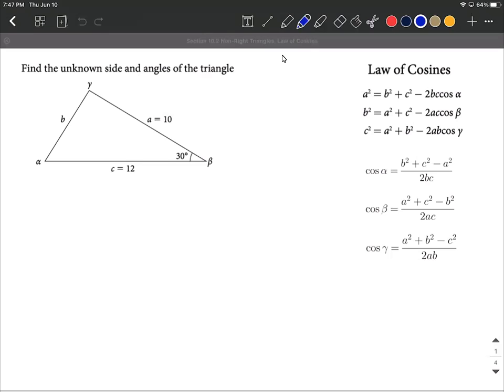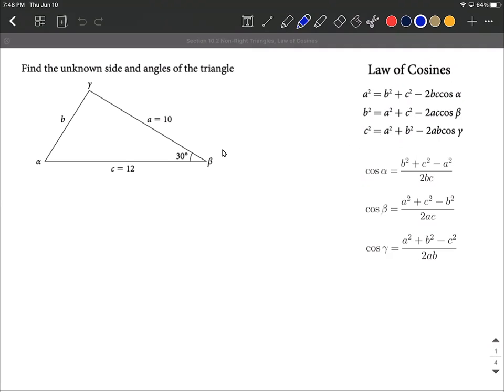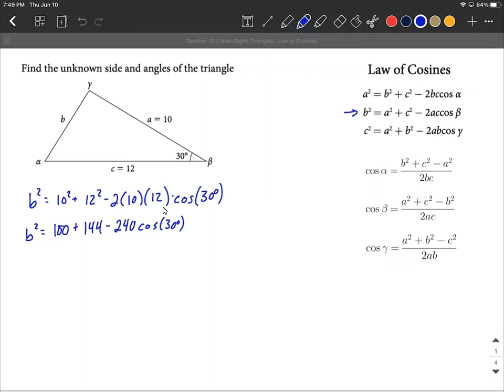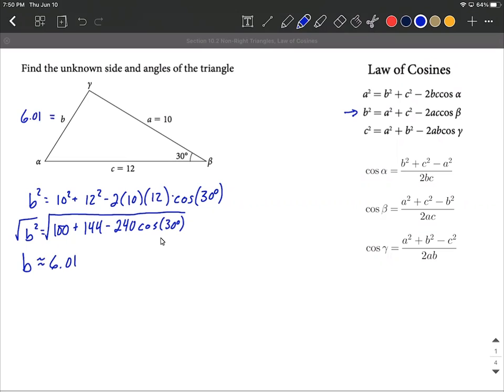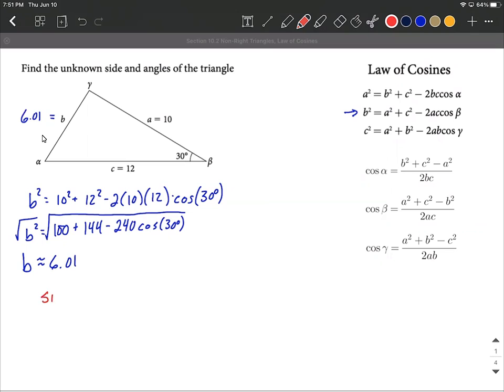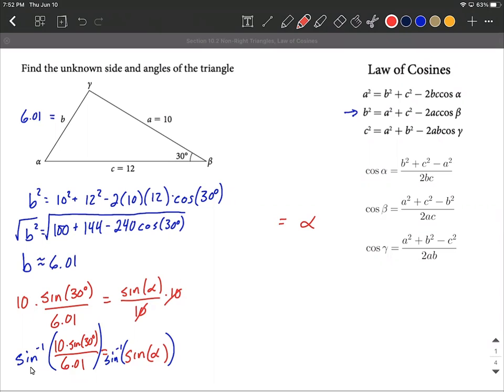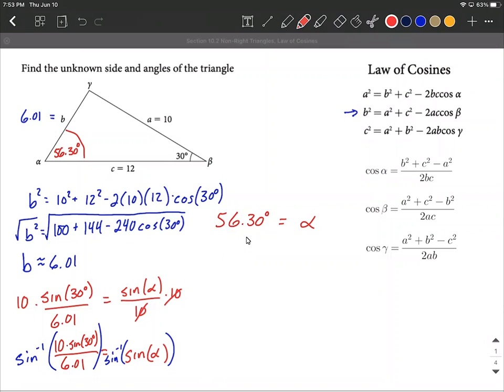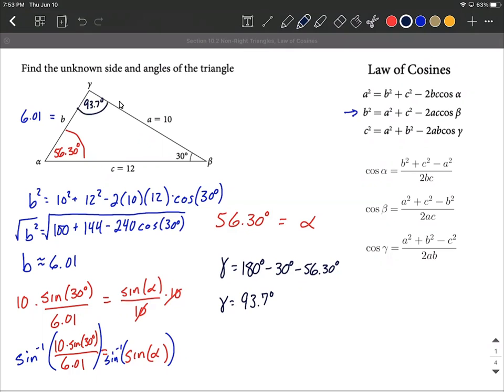Law of Cosines | Non-Right Triangle Angle-Side-Angle (ASA) case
In this example problem, we use the law of cosines to solve a triangle and find all unknown sides and angles.  Initially, the law of cosines is used to set up and equation to find an unknown side length.  The known values are substituted into the formula and we solve by applying a square root to each side of the equation.  After we have found that side length, we use the law of sines to find an unknown angle in this non-right triangle.  The remaining angle is found by subtracting the two known angles from 180 degrees.  Each part of this process is explained and written out step-by-step.